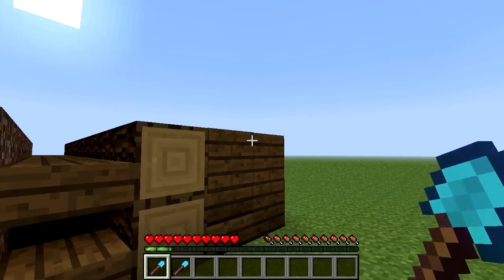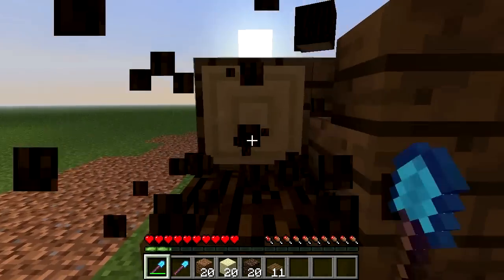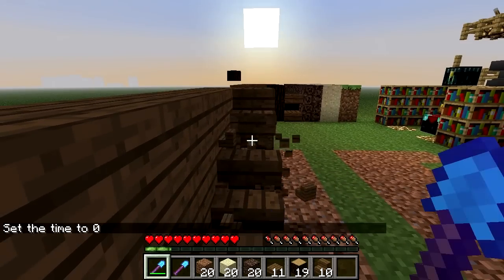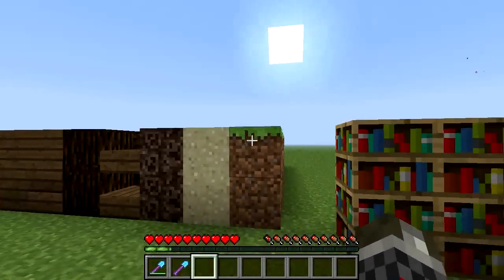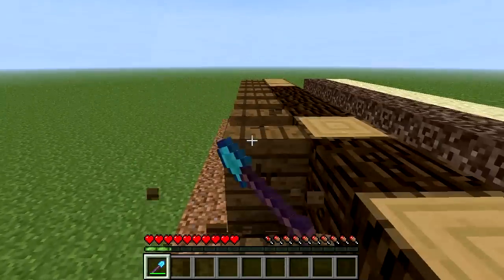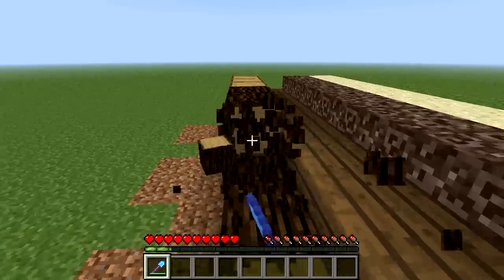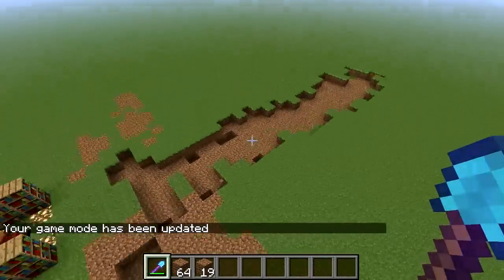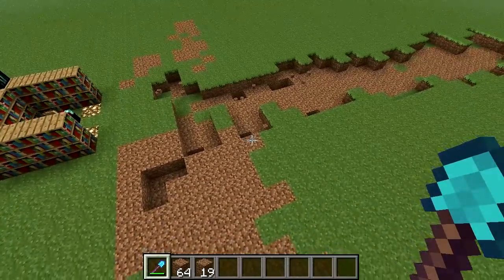Minecraft 1.7.4 (Works Minecraft 1.11.2) The Ultimate Diamond Shovel (Universal Use)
You know what? let's see what the ultimate Diamond Shovel is in Minecraft 1.4.5!

So Efficiency V, unbreaking III, and Fortune III (or also Silk Touch), can be deemed the ultimate shovel! However, this is a two step process, and very expensive process! First you'd have to get one shovel with the main enchantments you want, then enchant a Efficiency IV shovel. Once done, you'd need to combine them in a iron Anvil! This will be very expensive 9experience wise), so hopefully you have a mob xp farm!